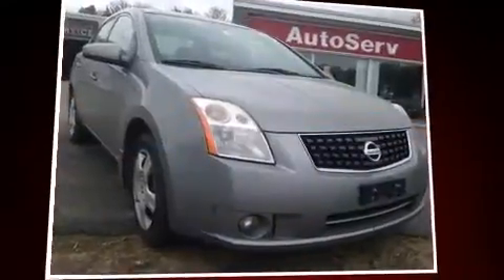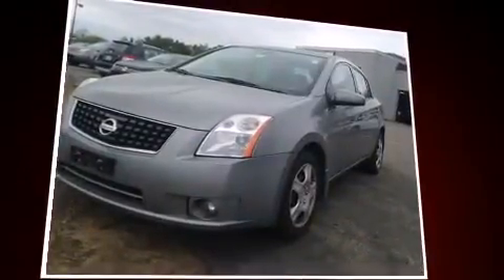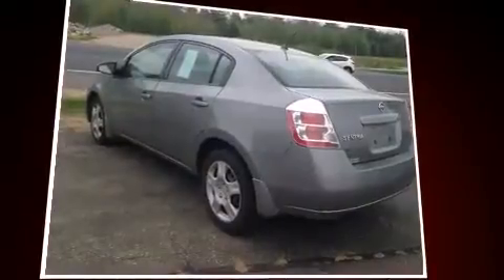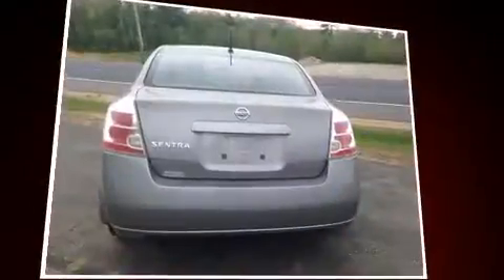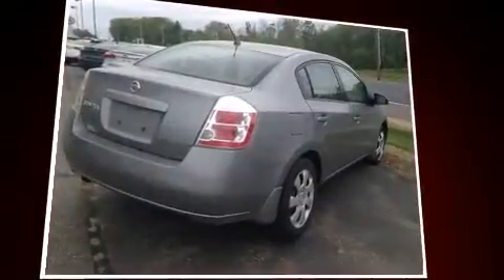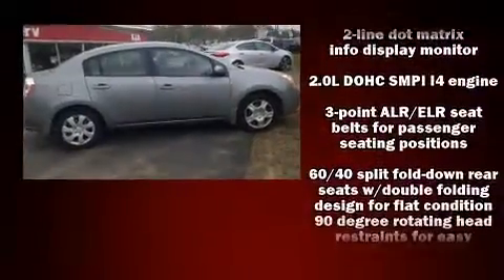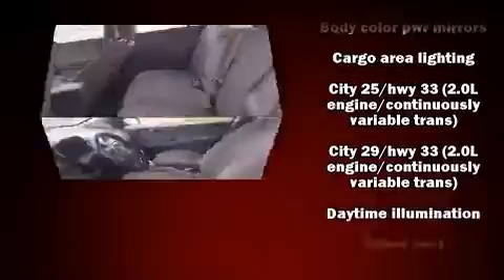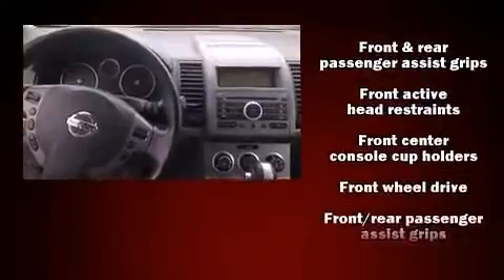2008 Nissan Sentra 2.0 S in Tilton, NH 03276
You can expect a lot from the 2008 Nissan Sentra. This 4 door, 5 passenger sedan is still under 75,000 miles! Smooth gearshifts are achieved thanks to the 2 liter 4 cylinder engine, providing a spirited, yet composed ride and drive. All of the premium features expected of a Nissan are offered, including: 1-touch window functionality, a tachometer, a trip computer, front fog lights, tilt steering wheel, cruise control, and a split folding rear seat. Nissan also prioritized safety and security by including: head curtain airbags, front SIDE impact airbags, anti-whiplash front head restraints, ignition disabling, and ABS brakes. A Carfax history report provides you peace of mind by detailing information related to past owners and service records. Our sales reps are knowledgeable and professional. We'd be happy to answer any questions that you may have. We are here to help you.